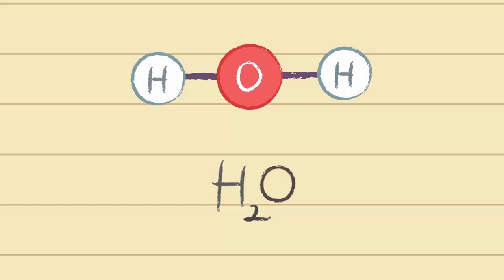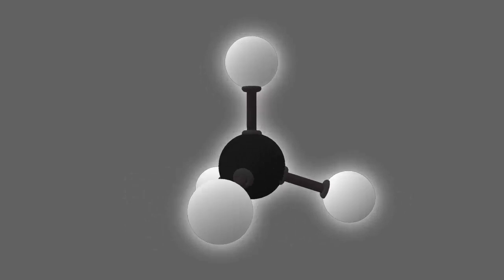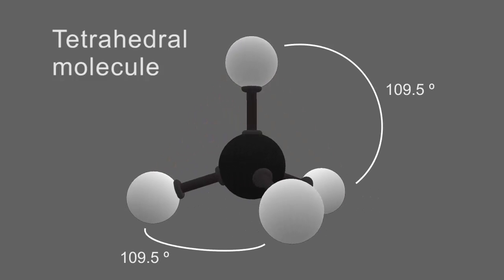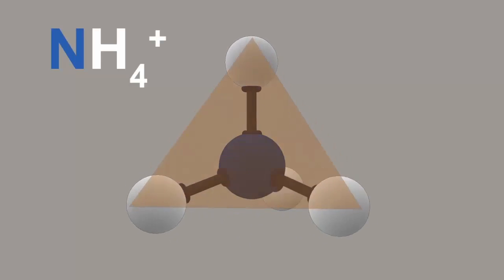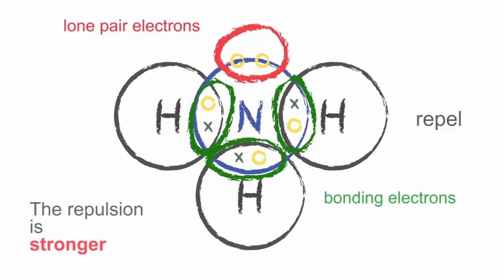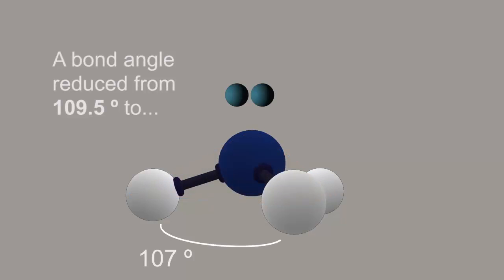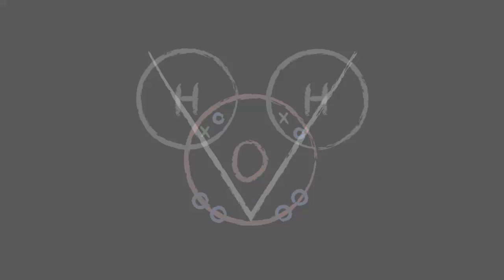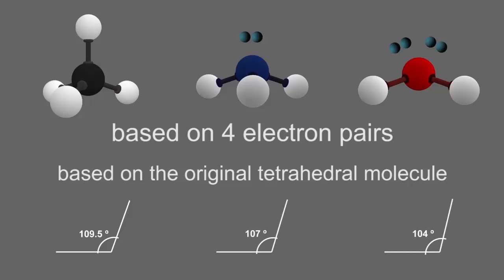What Shapes Do Simple Molecules Make